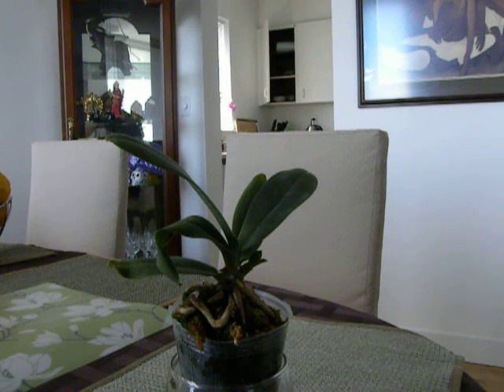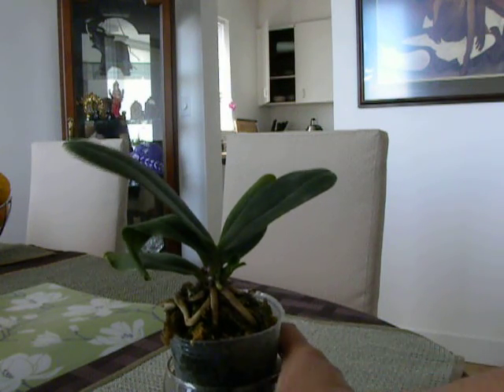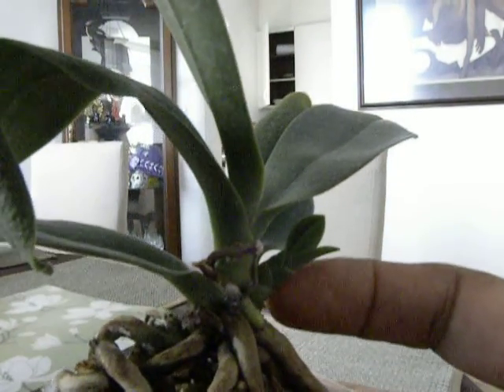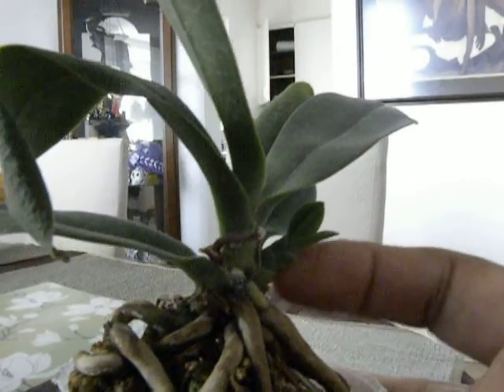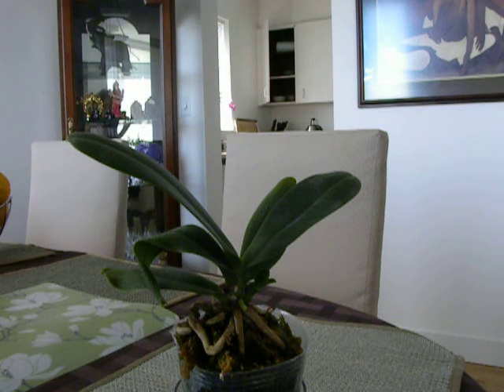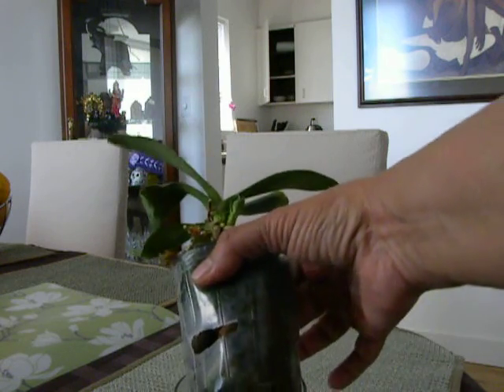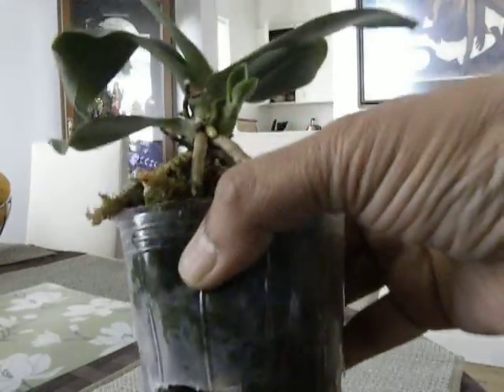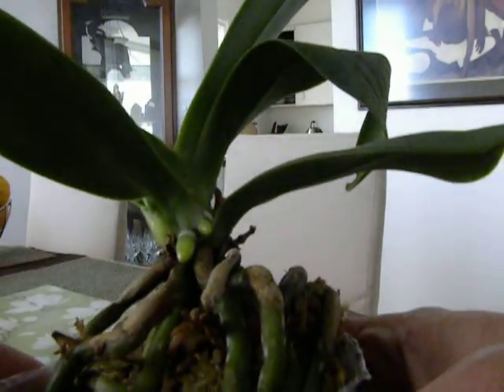Japanese Sedirea : Keiki.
I was amazed to see this spike/root/something! It turned out to be a Keiki. I have never had one on any of my plants- guessing I freaked it out at some point. Since then, am keeping it very moist. Roots are looking good.